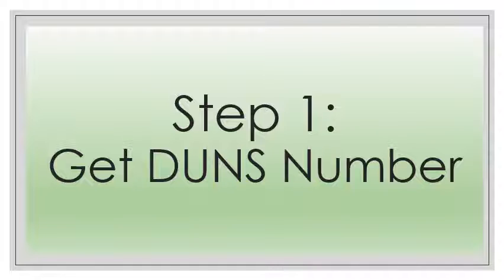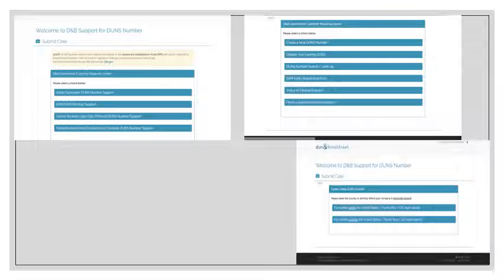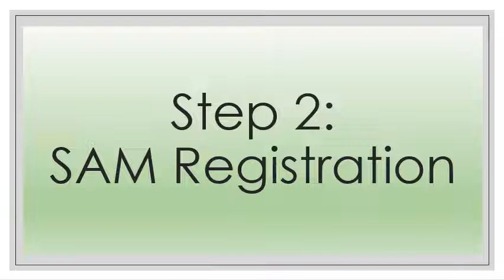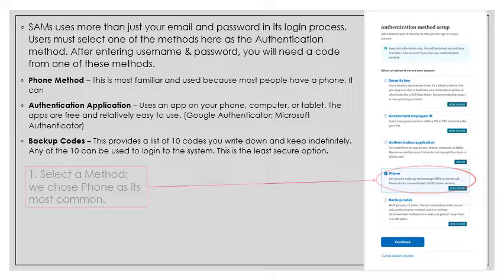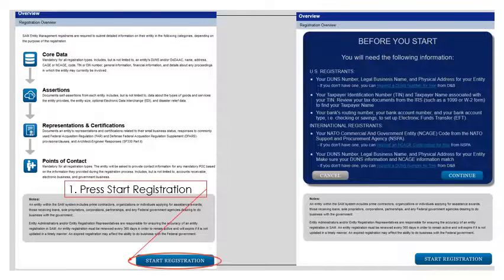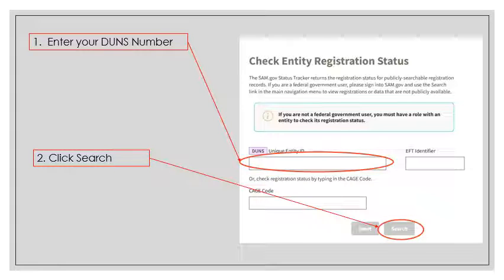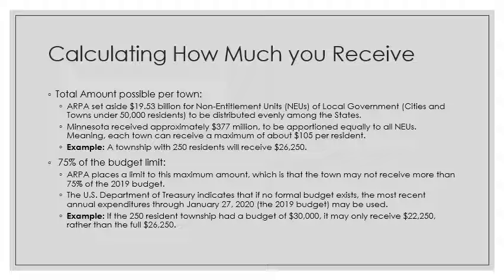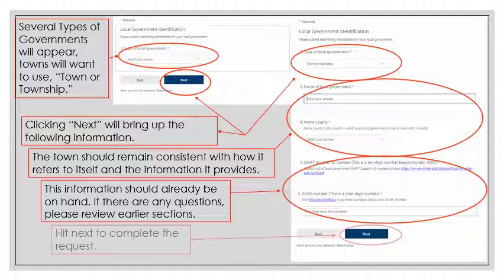Receiving ARPA Funds - Minnesota Association of Townships 6-11-2021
The presentation provides a step-by-step process towns may follow to receive funds from the American Rescue Plan Act (ARPA). The presentation includes directions to:

Apply for a DUNS Number at Dun and Bradstreet's website
Register the DUNS in the SAM system on the SAM's website
Banking Needs (For specifics, review this article)
Complete 2 require Federal Forms
Agree to the U.S. Department of the Treasury Assurances of Compliance with Civil Rights Requirements
Determine the Town’s expected grant award
Complete the application to receive funds: Found at Minnesota Management and Budget's Request Portal.

Overall, this should help you complete the process of applying for the funding. This presentation does not include information on what the ARPA funding may be spent on.